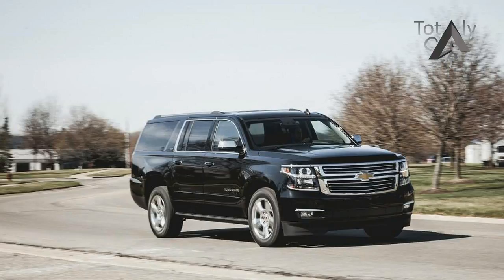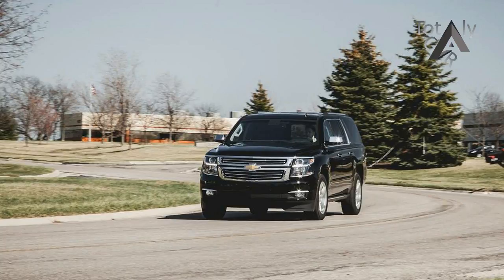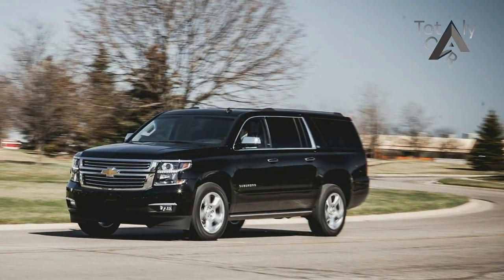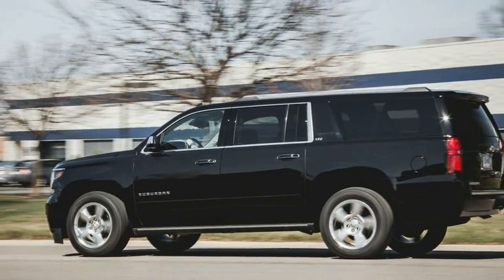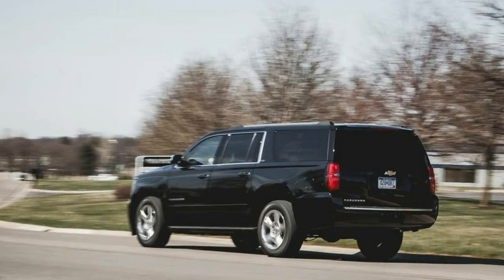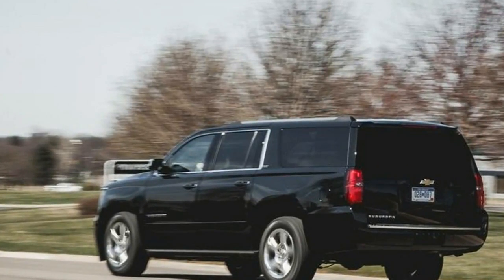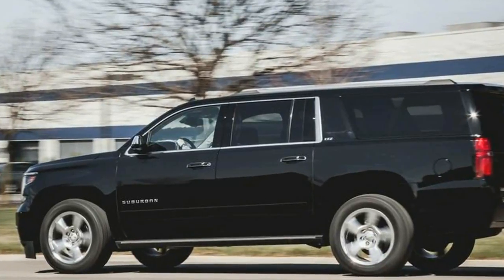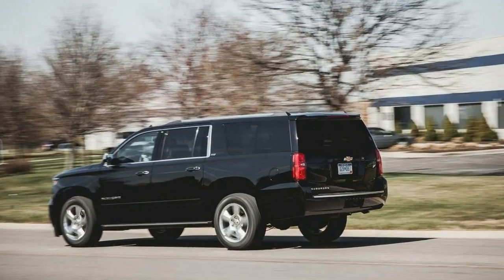Wow Amazing !!! 2017 Chevrolet Suburban 4WD Price & Spec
Wow Amazing !!! 2017 Chevrolet Suburban 4WD Price & Spec -  Now in its 12th generation, Chevrolet’s Suburban has been a constant on the automotive scene since long before marketing lexes such as “SUV” and “crossover” were but a gleam in the eye of an ambitious marketing executive. Competitors have come and gone, but the Suburban has remained on course, offering body-on-frame construction, scads of interior space, and proficient towing skills for families with lots of stuff and the need to move it.

$51,210

Popular Post !